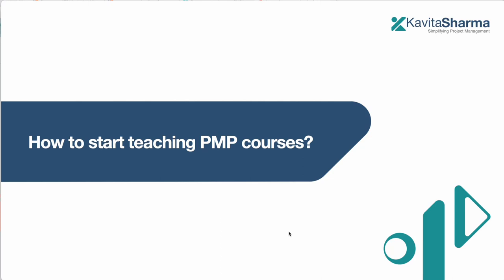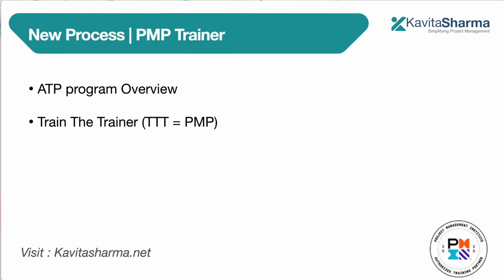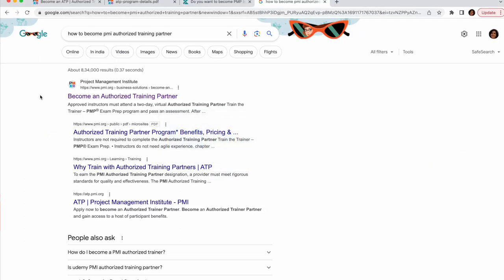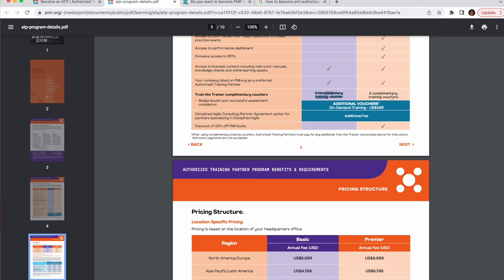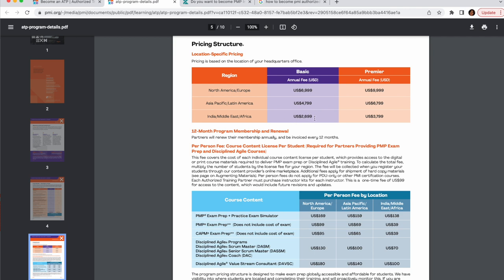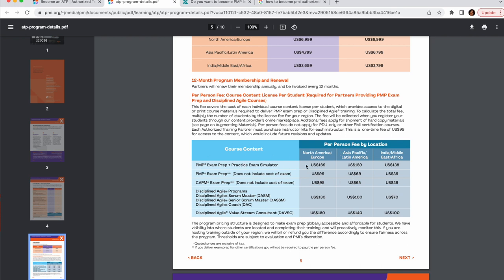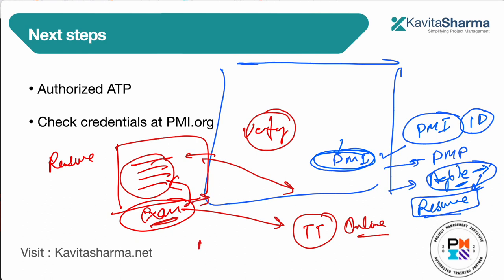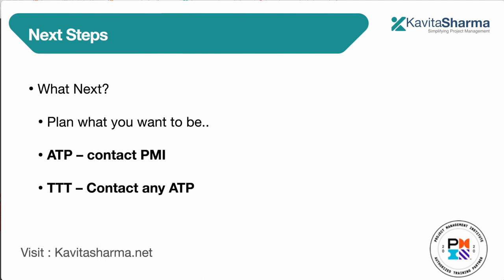How to become an authorised Trainer for PMP or CAPM or DA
The video takes you through both the choices you have to become ATP or Authorized Trainer with any PMI ATP.  In this video, Kavita Sharma talks on:
1. ATP or Trainer?
2. Eligibility for ATP and ATP  fees in various zones
3. Eligibility for becoming PMP trainer
4. The process to initiate the TTT ( Train the Trainer for PMP) application
5. Prices and options for TTT
6. The financial gains for being a PMP Trainer
7. TTT process at kavitasharma.net